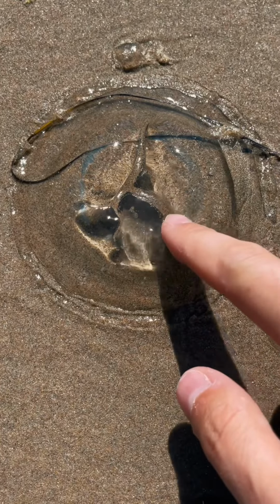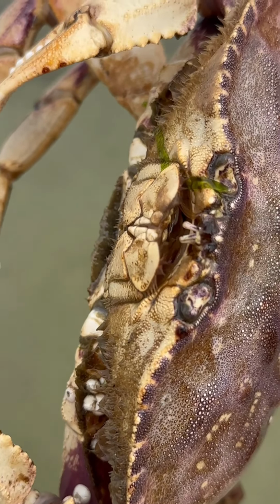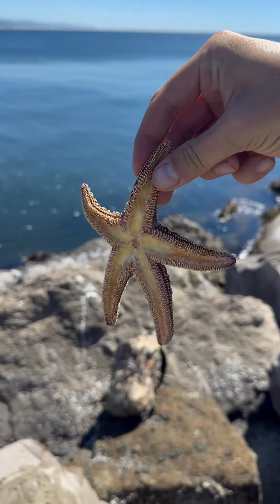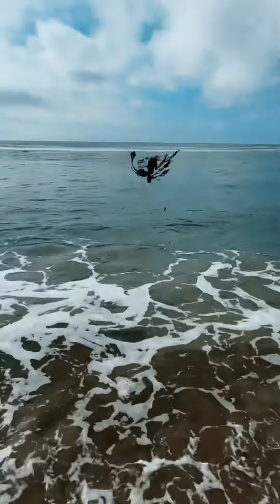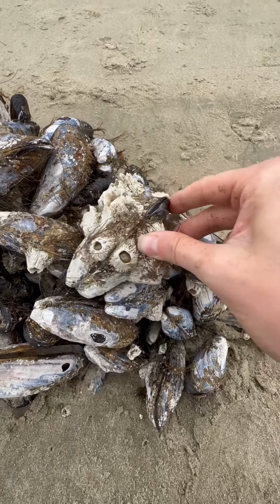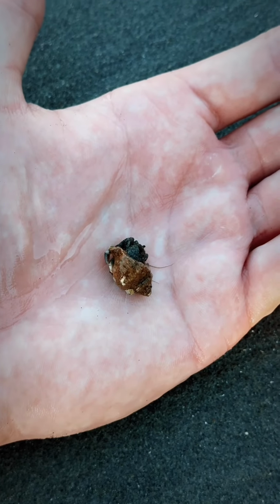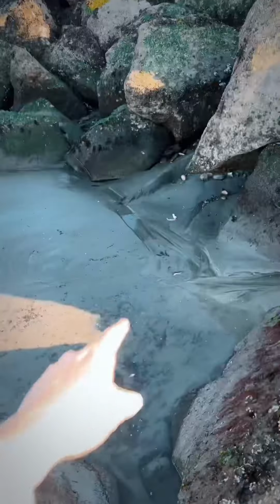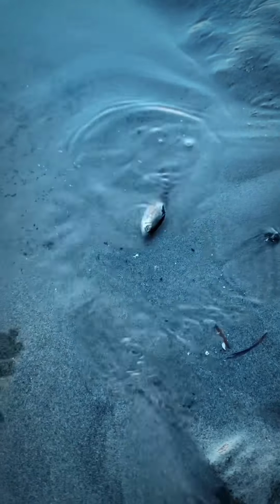You Can Find THESE Animals on the Beach!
Here are some of the most most common animals that you might find on the beach!